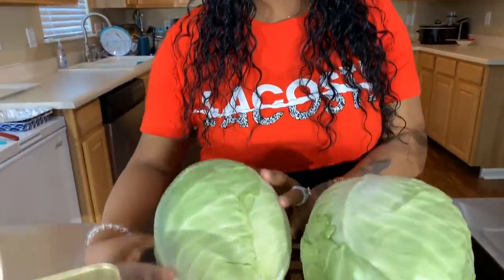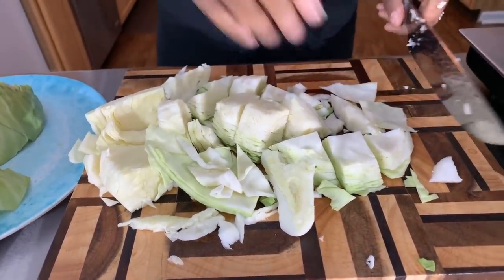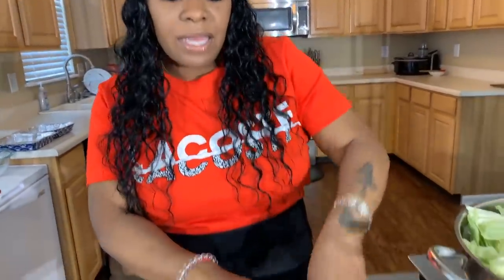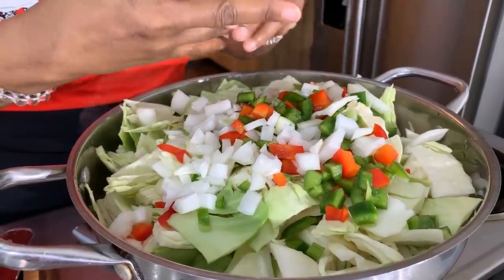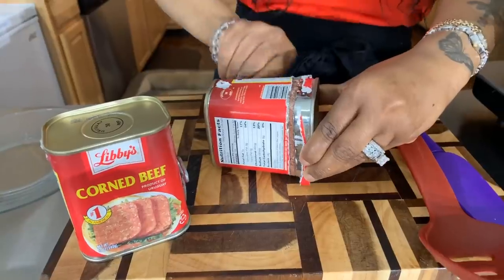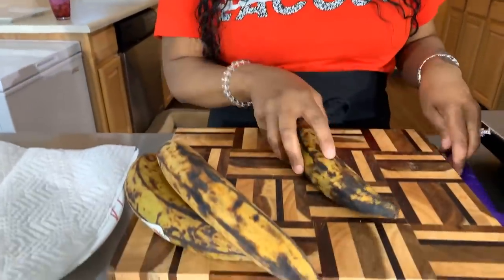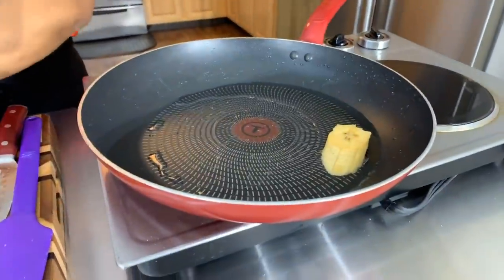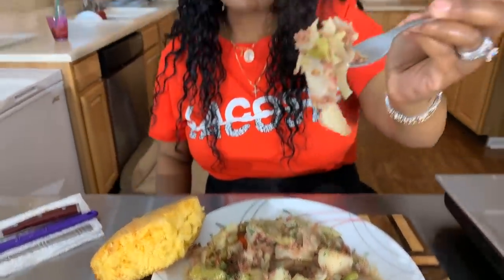Corned Beef and Cabbage Recipe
INGREDIENTS
CANNED CORN BEEF I USED 1 AND 1/2 CANS
2 HEADS CABBAGE
ONION
RED BELL PEPPER GREEN BELL PEPPER
FRESH TYME OPTIONAL
SCOTCH BONNET PEPPER OPTIONAL
LITTLE BIT CHICKEN BROTH
SALT PEPPER GARLIC POWDER RED PEPPER FLAKES PARSLEY FLAKES
A COUPLE PINCHES WHITE SUGAR OPTIONAL
DARK PLANTAINS